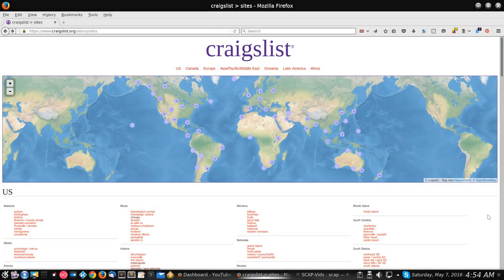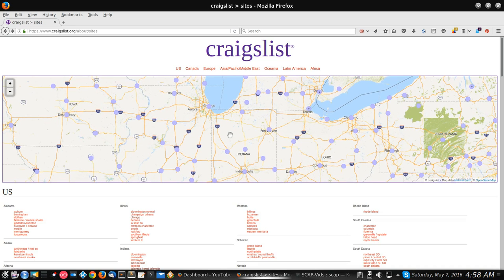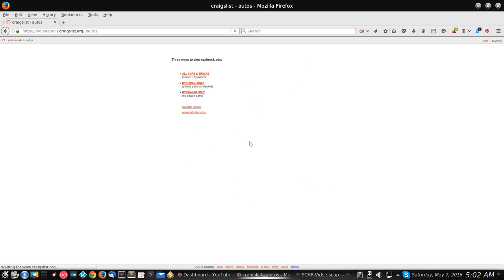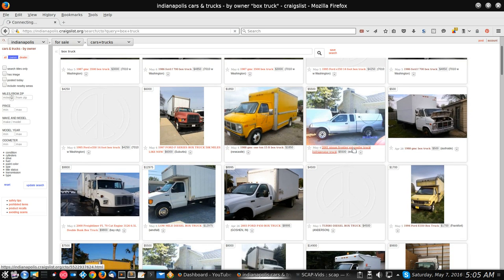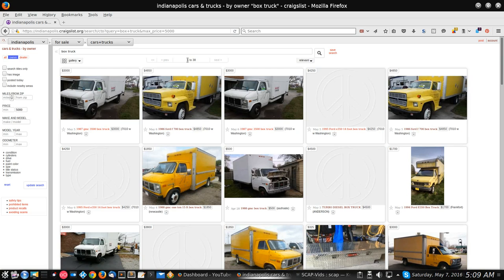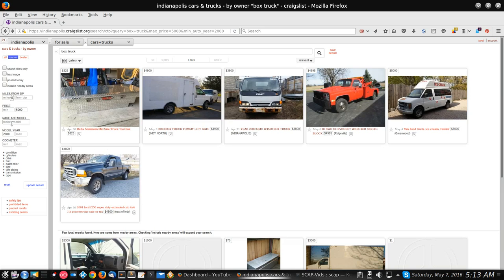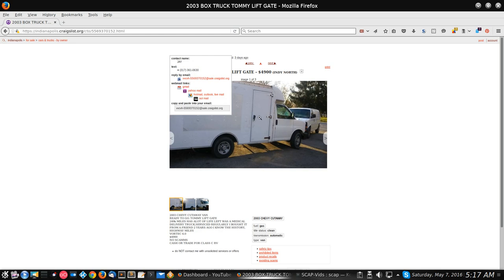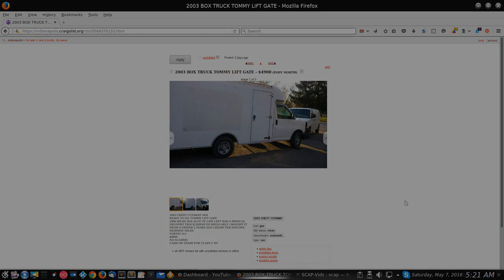Earn and learn Craigslist and how to use it one of the first online markets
Craigslist is an American classified advertisements website with sections devoted to jobs, housing, personals, for sale, items wanted, services, community, gigs, résumés, and discussion forums, in this video we will show you how to use it and whats all about.

How to make money with craigslist
How to start ewhoring
Ewhoring and craigslist

*Note i didnt make this video, credits are not mine